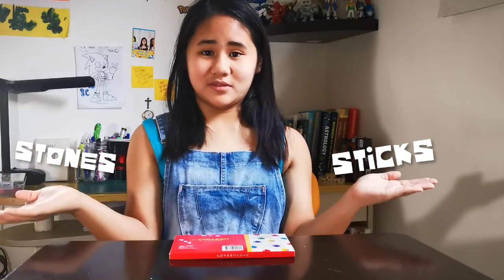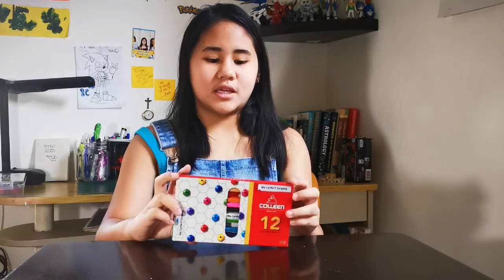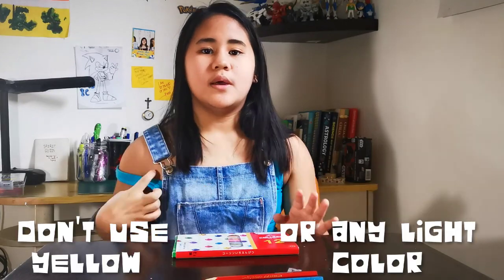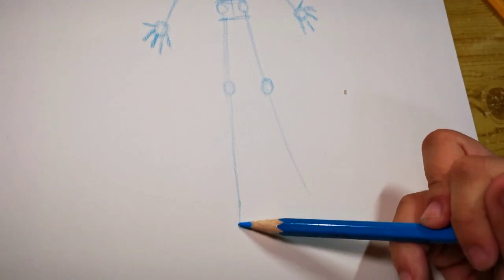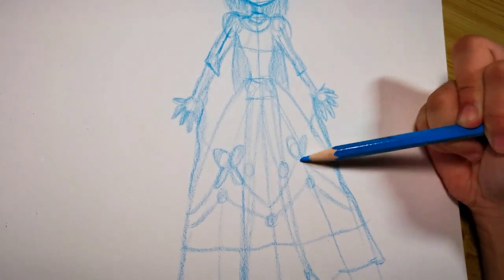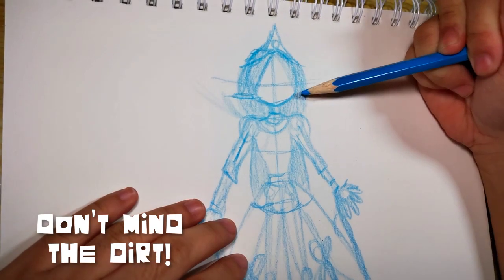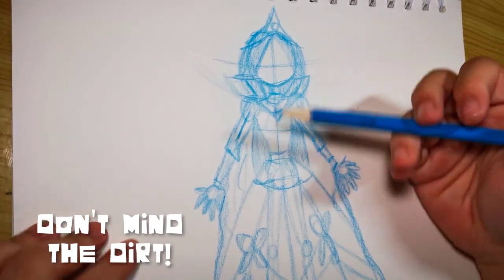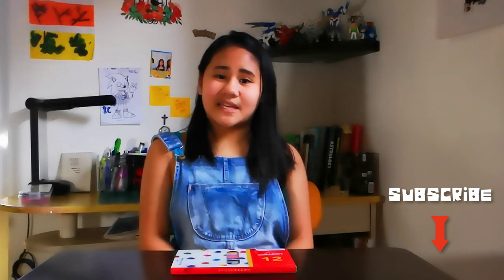Drawing Characters From Sticks and Stones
On this episode, I want to share how I start drawing my characters with "Sticks and Stones" (lines and circles). Give me a 'Like" for this video if you find it helpful.